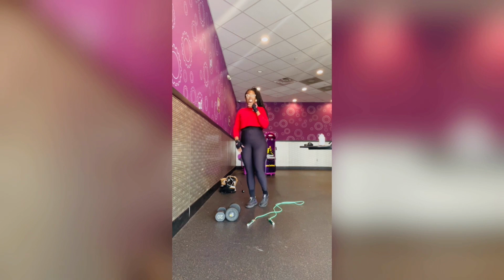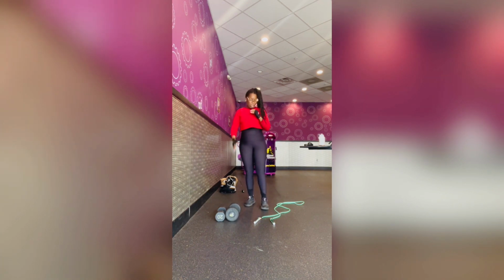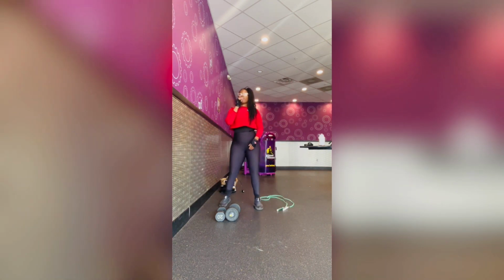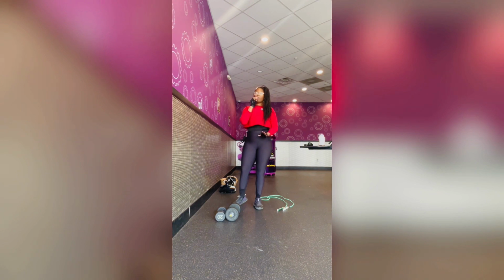10 Min Full Body Workout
Hello and welcome to "Fitness with A Passion." Short on time try this quick and effective fullbody workout. Enjoy